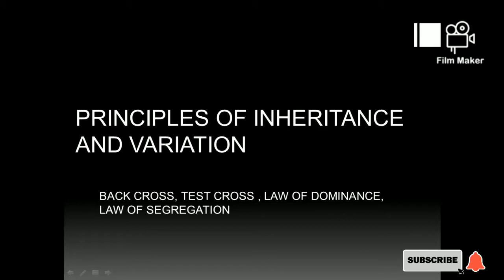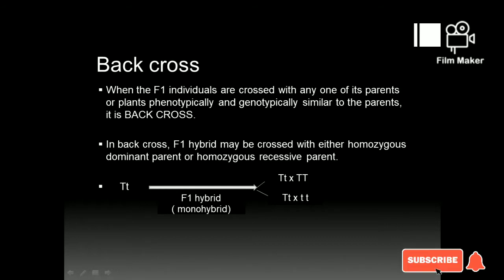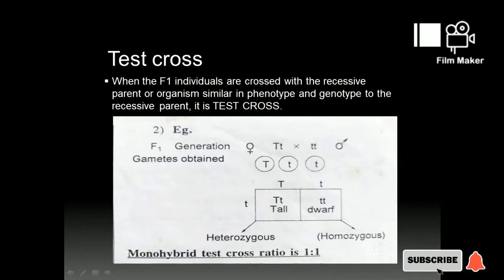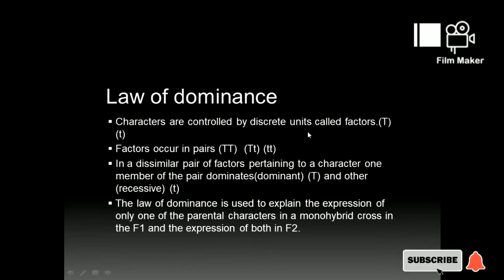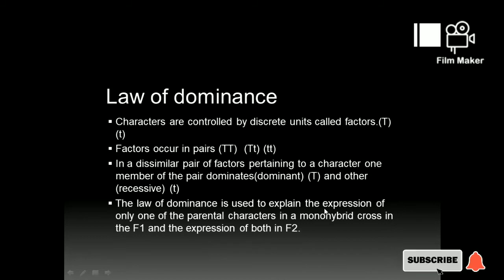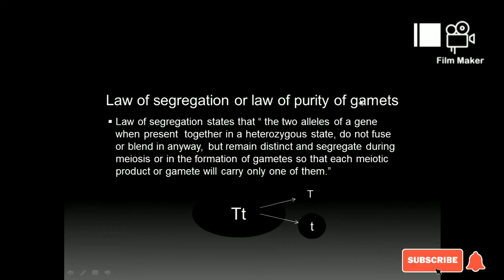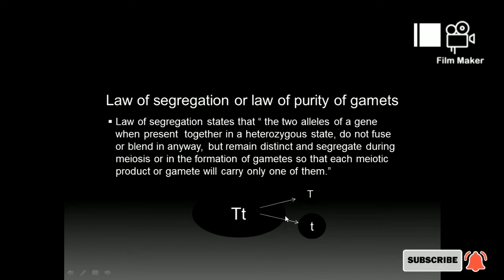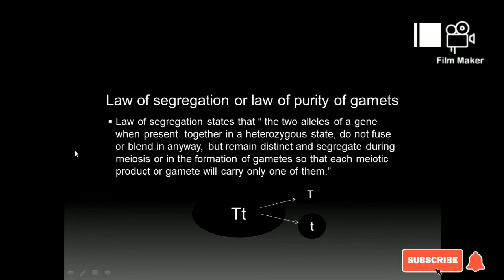Back cross,Test cross,Law of dominance and law of segregation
Explaination on the topic backcross, test cross, Law of dominance and law of segregation in the chapter principles of inheritance and variation.

🌷First part of video
Principles of inheritance and variation-1

🌷To understand the current topic .,You should watch the first part of video ☝️